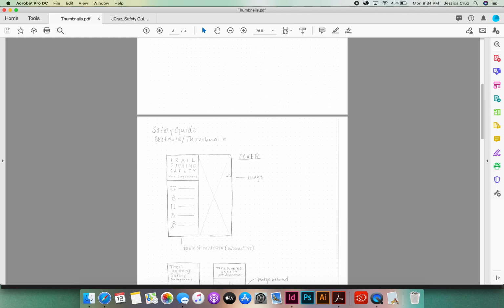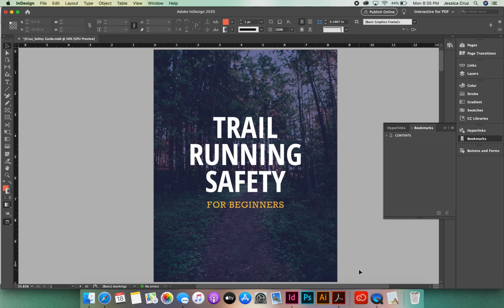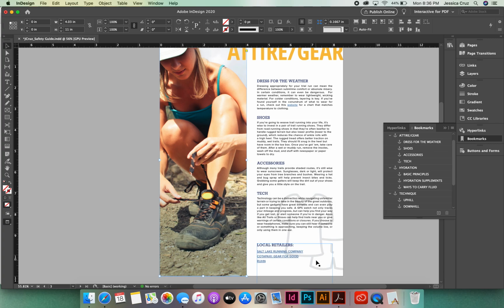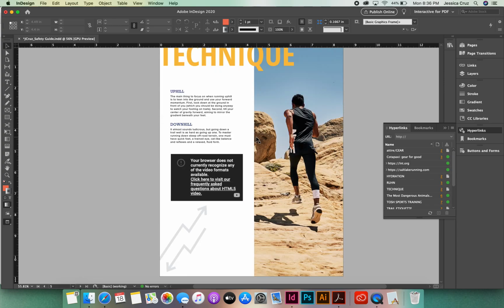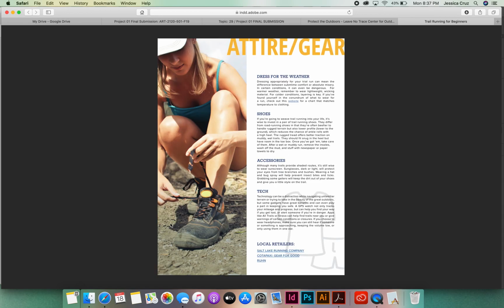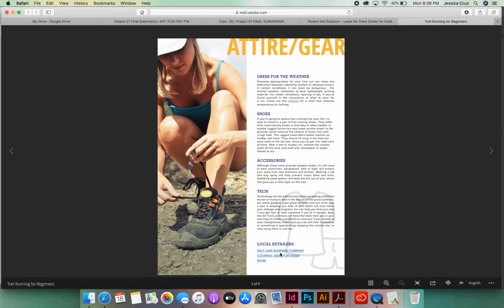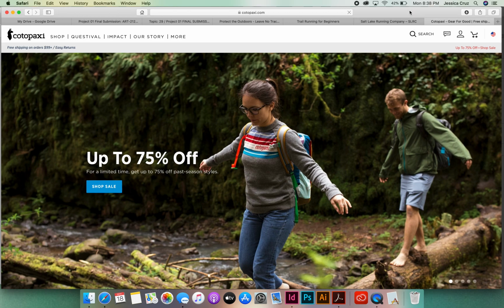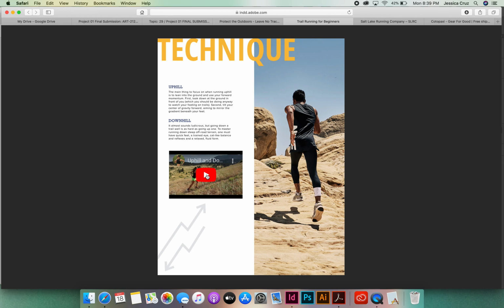Safety Guide Final Presentation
Trail Running Safety for Beginners